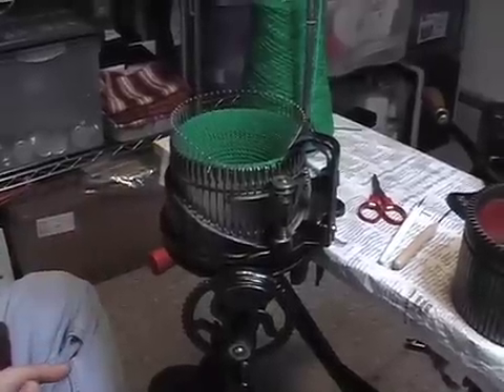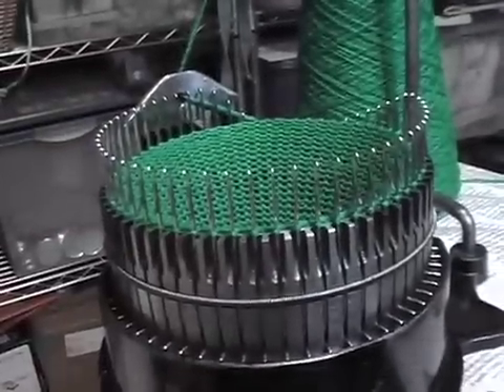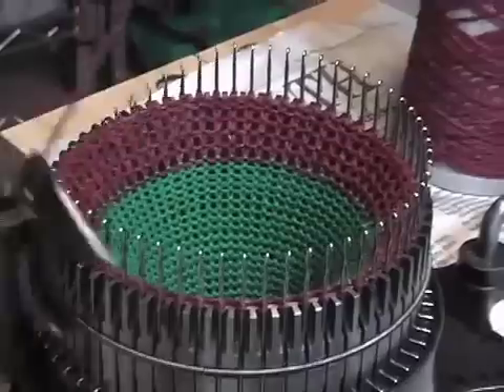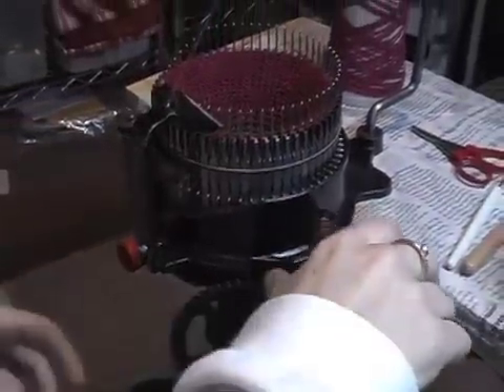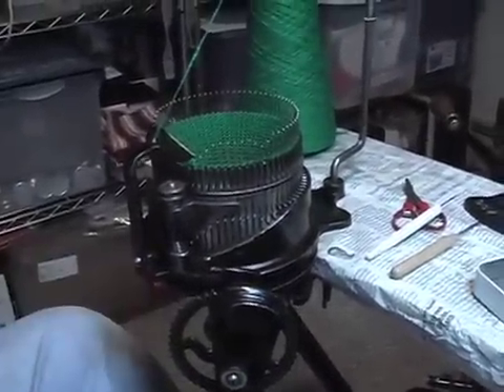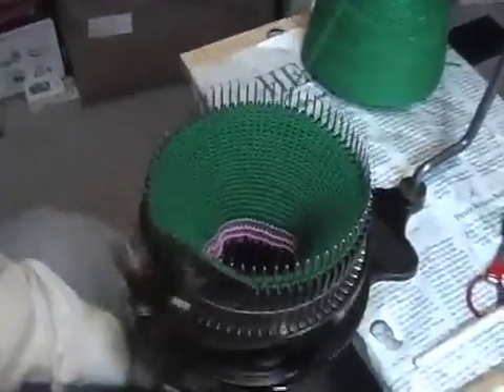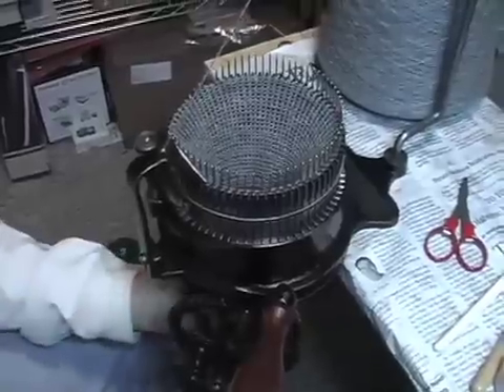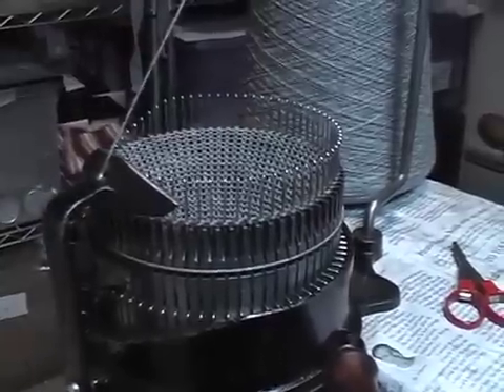Cooperative Circular Sock Machine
Demonstration of the Cooperative Circular Sock Machine